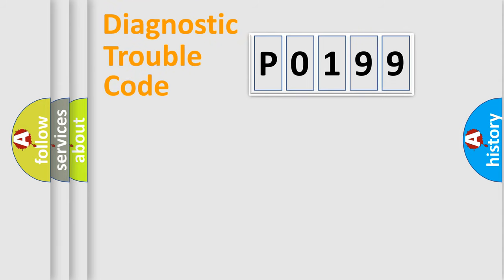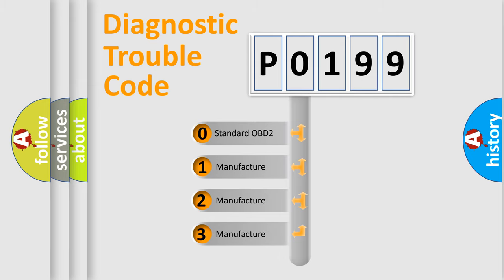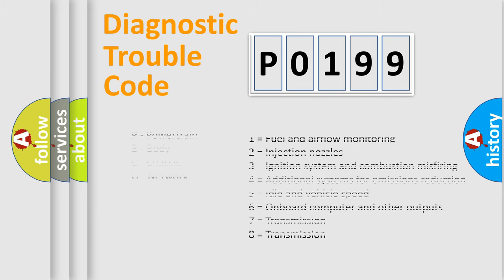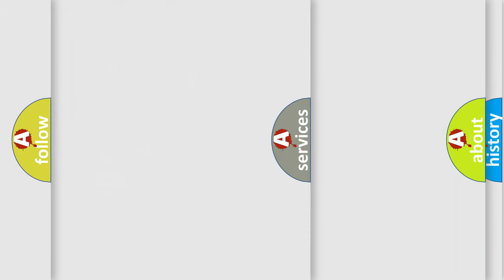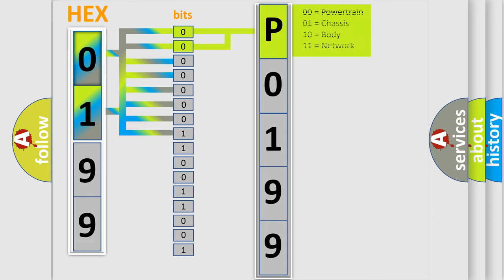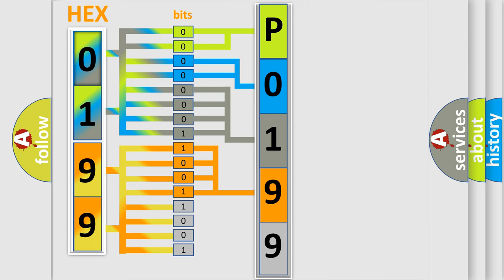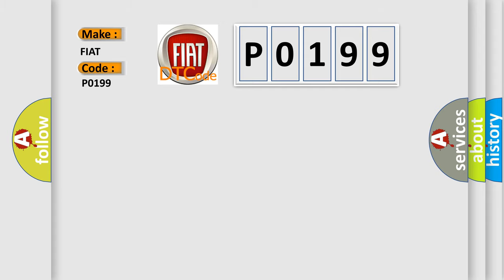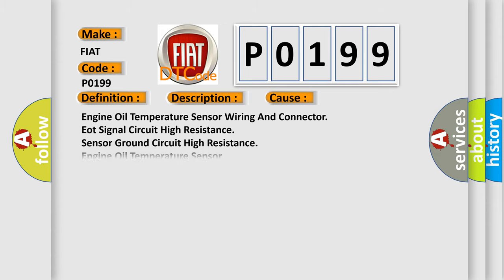DTC Fiat P0199 Short Explanation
Contents:
0:21 Basic DTC analysis according to OBD2 protocol standard.
1:48 Insight into programming
2:58 A diagnostically understandable description of the Diagnostic Trouble Code
3:05 Basic error definition

Make:
FIAT
Code:
P0199
Definition:
Engine Oil Temperature Sensor Circuit Intermittent
Description:
Powertrain Control Module (PCM) detects an intermittent signal in the Engine Oil Temperature Sensor circuit.
Cause:
Engine Oil Temperature Sensor Wiring And Connector
Eot Signal Circuit High Resistance
Sensor Ground Circuit High Resistance
Engine Oil Temperature Sensor